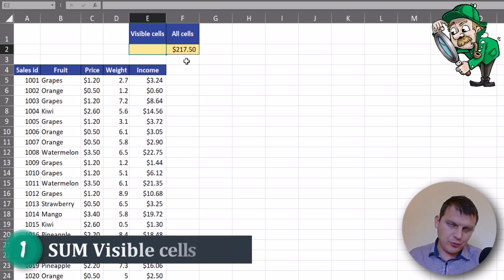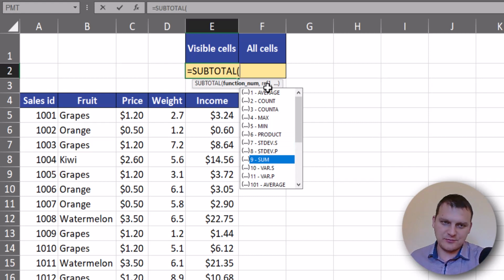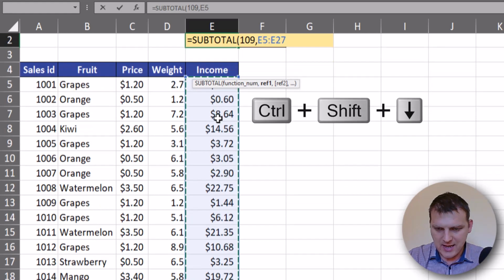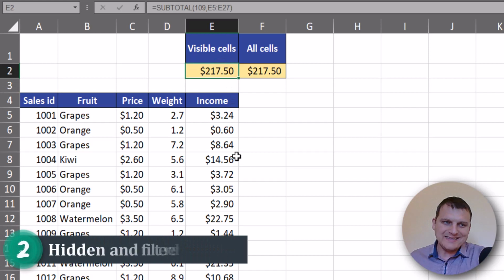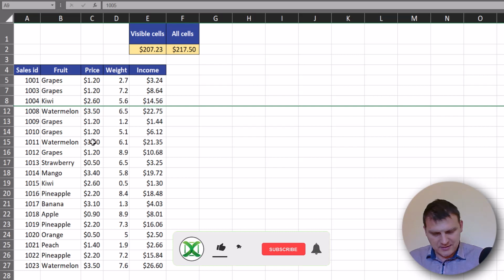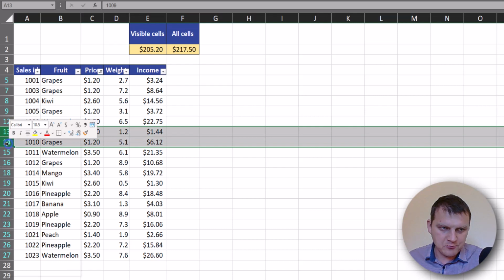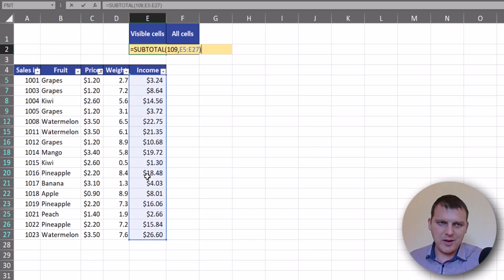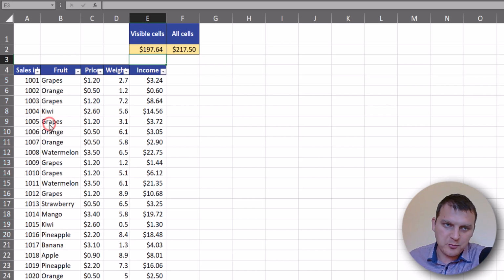Excel - Sum only visible cells | Excel Tips 79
In this tutorial about Excel, you will see how to sum only visible cells | Excel Tips 79

Used formulas:
=SUBTOTAL(9,E5:E27)

---⏱️Timestamps⏱️---
00:00 | SUM visible cells
01:02 | Hidden and Filtered rows
02:37 | End